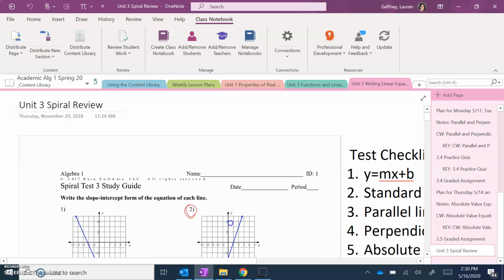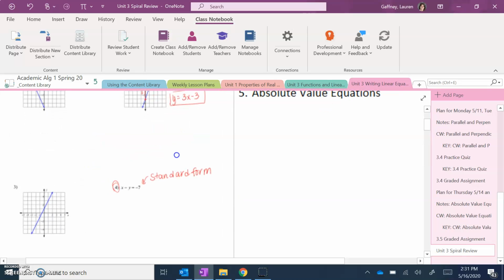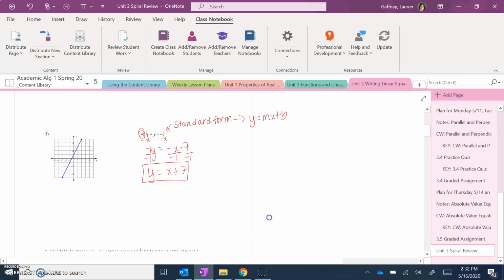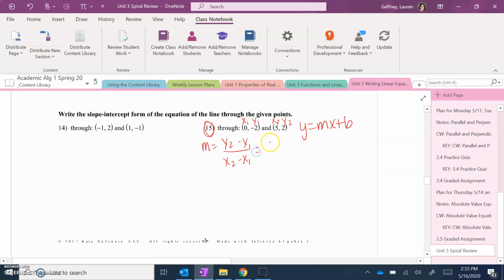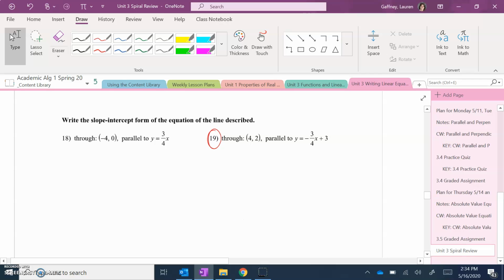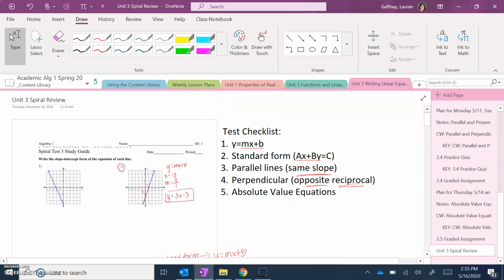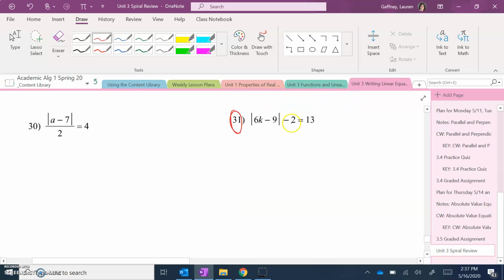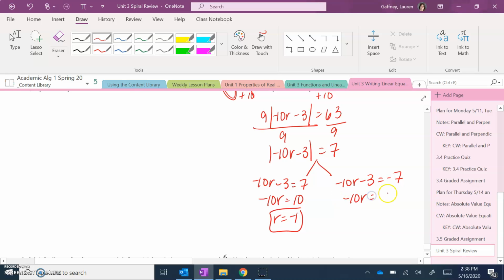Unit 3 Review